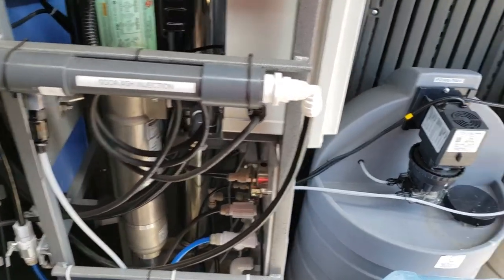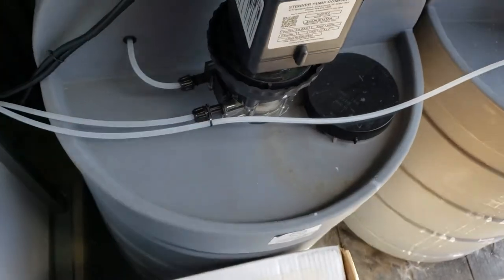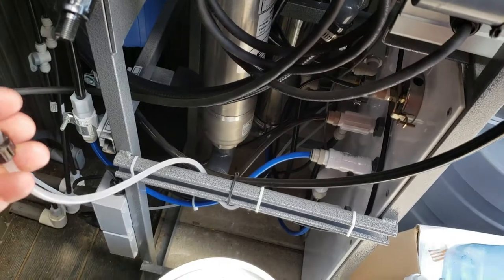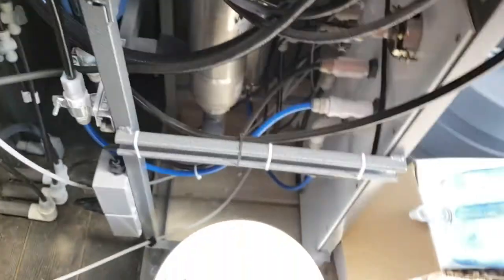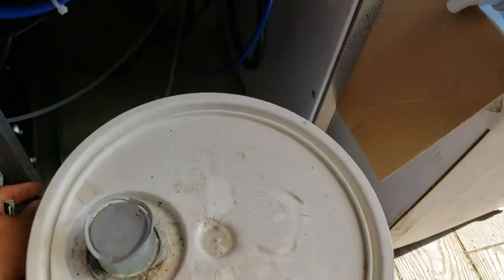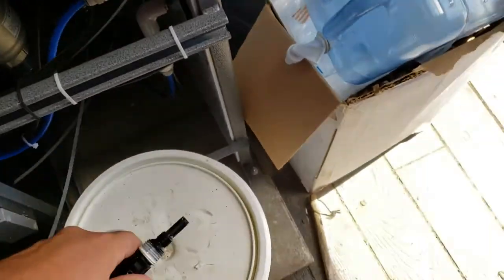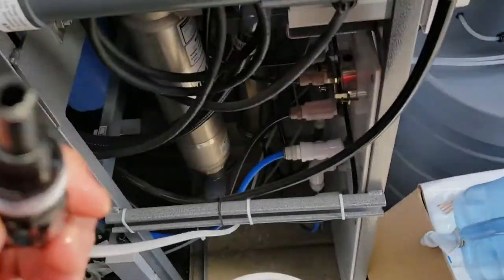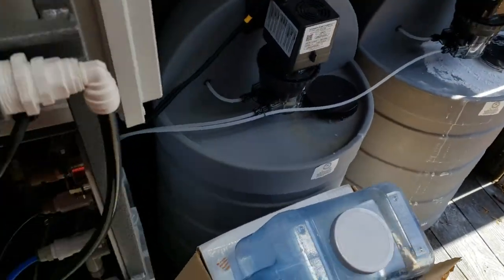Stenner pump injector troubleshooting